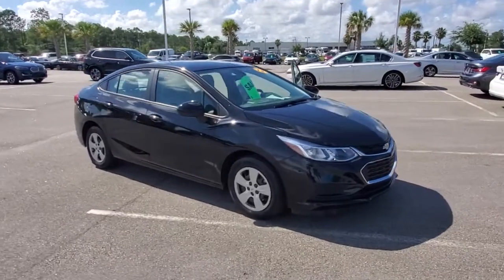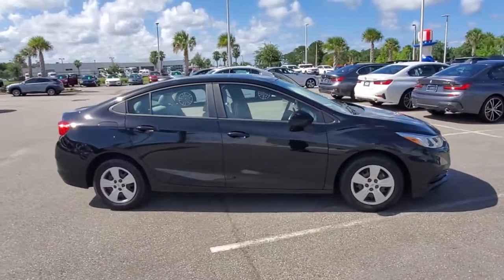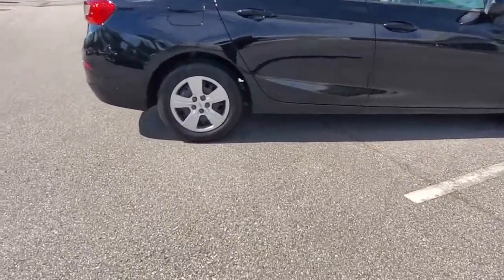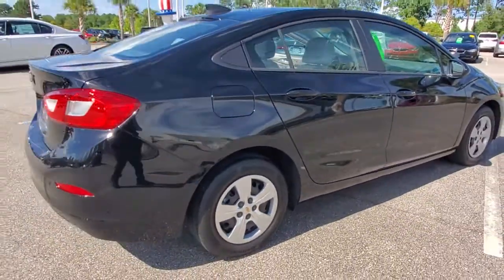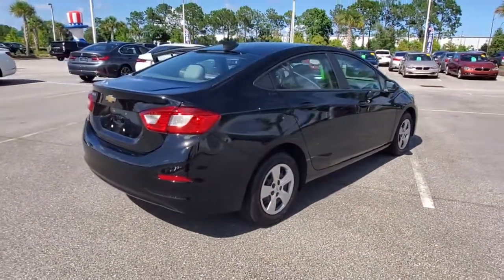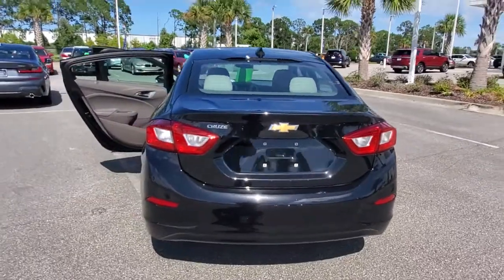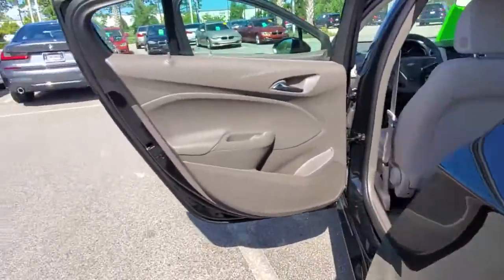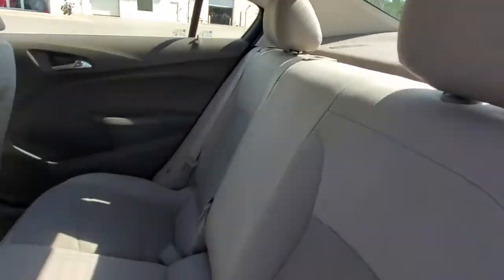2018 Chevrolet Cruze Daytona, Palm Coast, Port Orange, Ormond Beach, FL D8B97872A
1050 N Tomoka Farms Rd

LOW MILES - 13,233! Onboard Communications System, Back-Up Camera, iPod/MP3 Input, 4-Wheel ABS, WiFi Hotspot, ENGINE, 1.4L TURBO DOHC 4-CYLINDER DI. AUDIO SYSTEM, CHEVROLET MYLINK RADIO. Turbo, TRANSMISSION, 6-SPEED AUTOMATICWHY BUY FROM FIELDS BMW?Fields BMW of Daytona has the New and Pre-owned BMW luxury cars you have been searching for at a price you can afford. We have friendly and helpful sales and service staffs, highly skilled mechanics and incomparable service - all in a world class facility easily accessible from anywhere on the Seacoast and Central Florida. Our sole mission is to make you a customer for life by consistently providing an exceptional experience. Fields Matters Because You MatterOPTION PACKAGES6-SPEED AUTOMATIC (STD), 1.4L TURBO DOHC 4-CYLINDER DI with Continuous Variable Valve Timing (CVVT) (153 hp [114.08 kW] @ 5600 rpm, 177 lb-ft of torque [239 N-m] @ 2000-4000 rpm) (STD), AUDIO SYSTEM, CHEVROLET MYLINK RADIO WITH 7 DIAGONAL COLOR TOUCH-SCREEN AM/FM stereo with seek-and-scan and digital clock, includes Bluetooth streaming audio for music and select phones; featuring Android Auto and Apple CarPlay capability for compatible phone (STD).EXPERTS CONCLUDEEdmunds.com explains The Cruze has a nice, firm brake pedal feel, and the brakes respond as soon as you press the pedal. But they aren't touchy; they're just responsive..